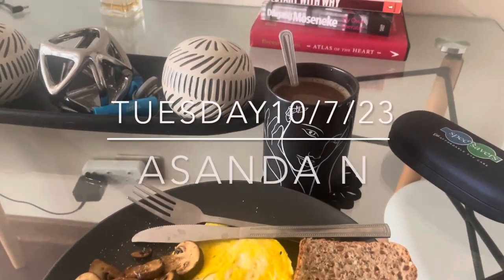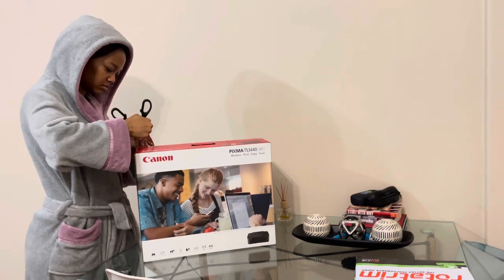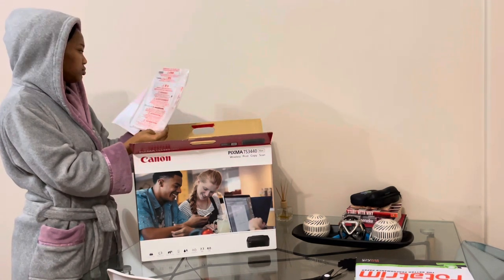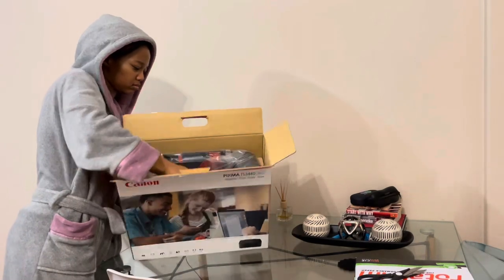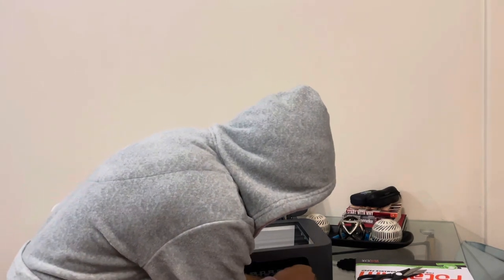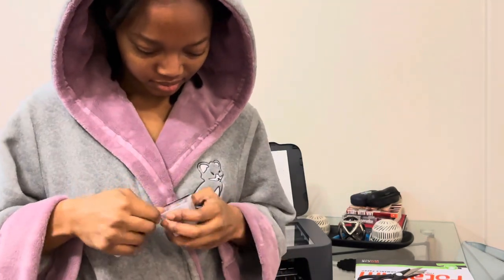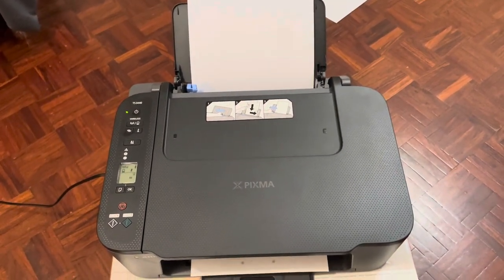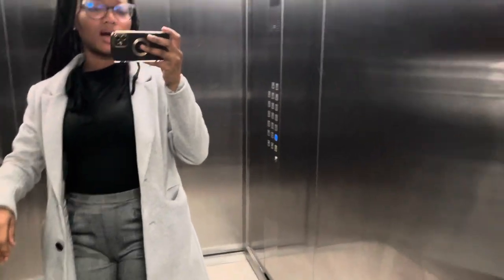Living Alone In Durban| Cannon Printer, At Home Workout, it’s time to move on